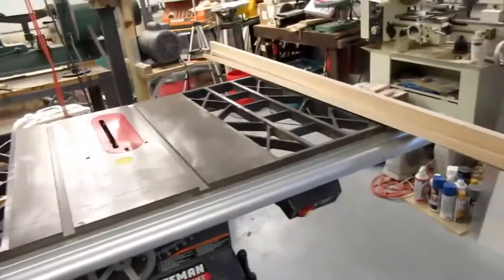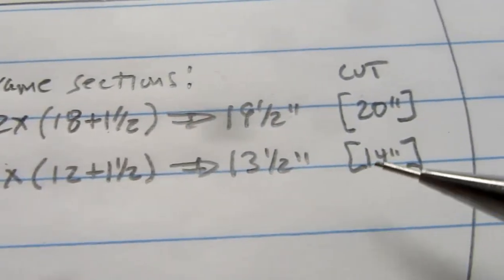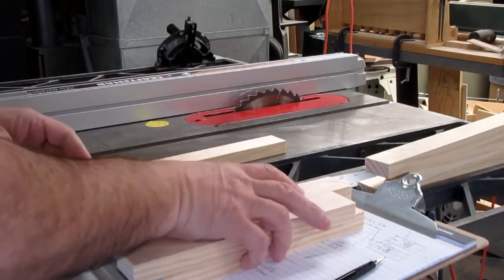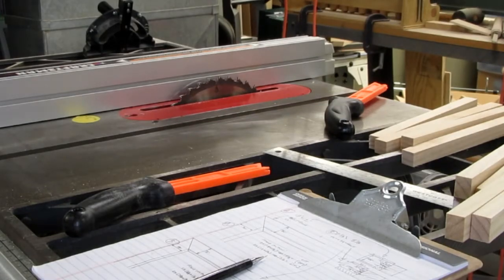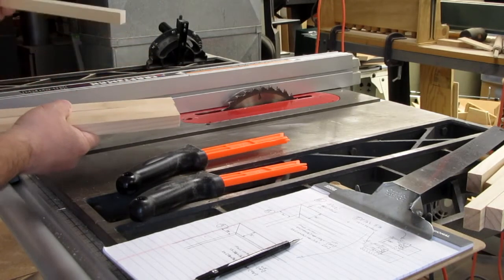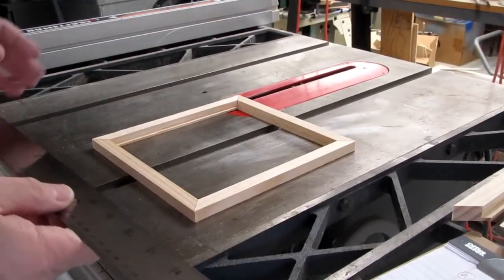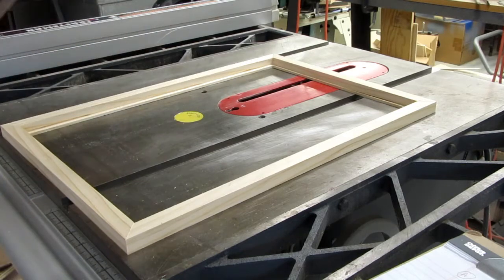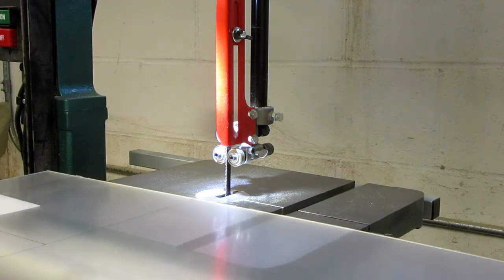A Method of Making Custom Picture Frames, Case Study #3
Another in my series of videos showing my methods for making custom picture frames. Unlike the previous ones in the series, this time I use a more "quick and dirty" approach, using cheaper wood, spending less time on finish preparation, painting rather than staining and varnishing, and cutting other corners. Given the nature and subject matter of the pictures, I thought that better looking frames would be too classy.